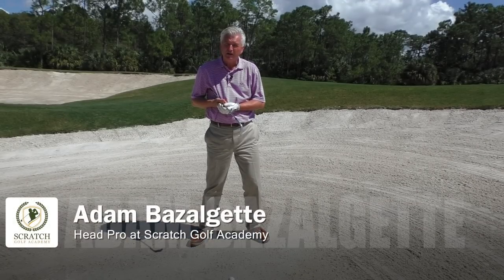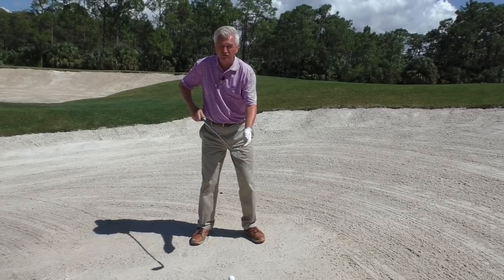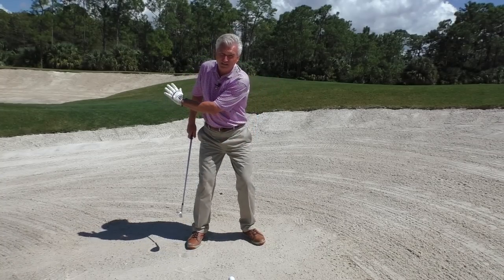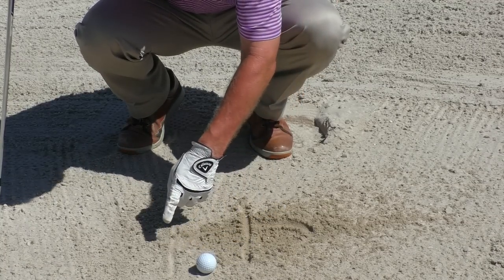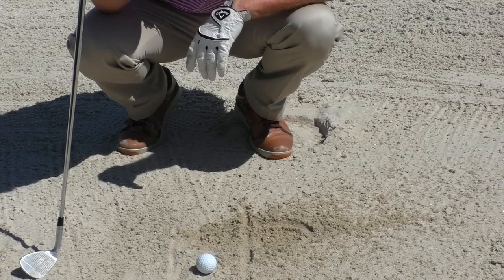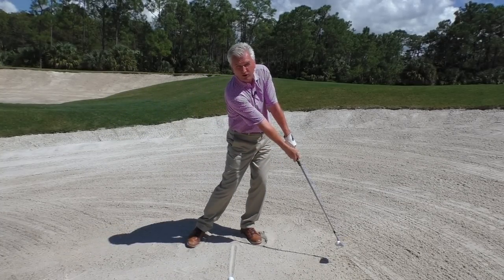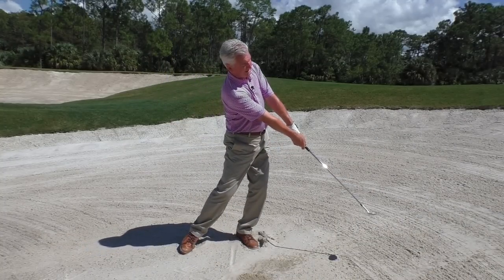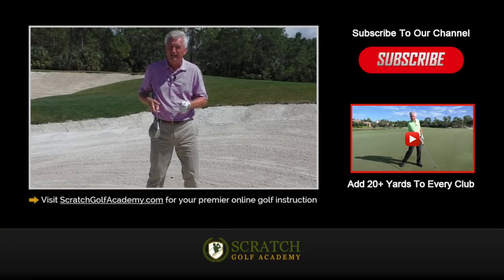HOW TO GET OUT OF A SAND BUNKER IN GOLF - SIMPLE TECHNIQUES!